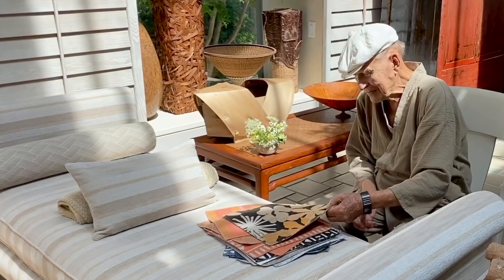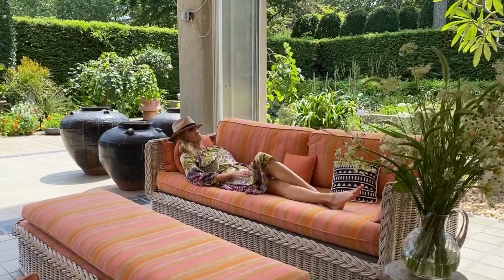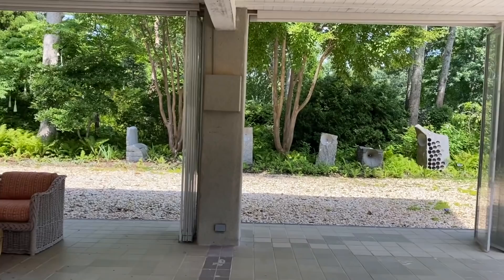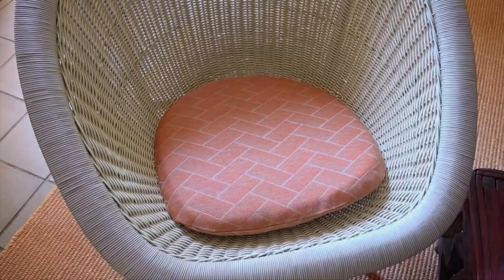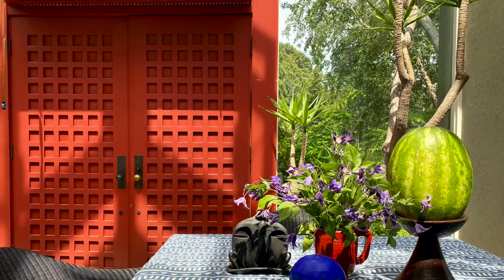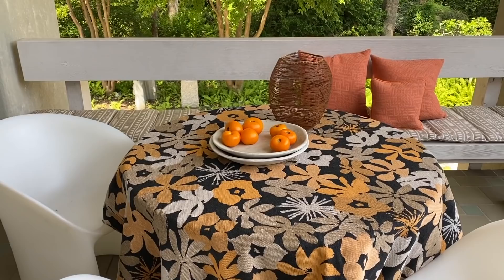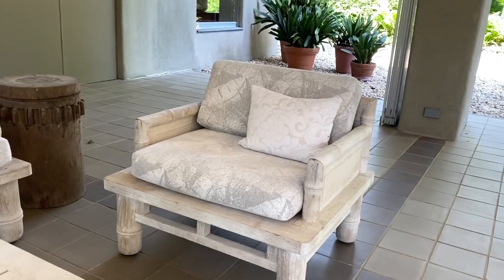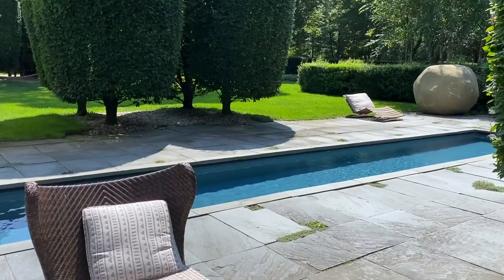At Home with Jack Lenor Larsen at LongHouse Reserve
Join us in East Hampton for a behind the scenes visit with legendary textile designer Jack Lenor Larsen in his celebrated home. In the world of textiles, Jack Lenor Larsen is an icon. As one of the most influential fabric designers of our lifetime, Larsen is much more than just a weaver. As a collector, curator, prolific author, advocate of the arts, supporter of artists and artisans and gardener, he has had untold influence on the creative community. With a background in architecture and a passion for craft, he pioneered distinctive modern designs based on ancient and global techniques that were eventually manufactured in 30 countries and are now featured in museums around the world. And while he is a major player in the Craft movement, he is also a visionary who has always known how to adapt, using new technology to bridge past and present. He was the first to design upholstery for airlines and to print pattern on velvet for furnishings. His extensive travels (he has been to Japan thirty-nine times) have fueled both his work, interests and his homes, perhaps most importantly, LongHouse, his residence in East Hampton, New York. A 16 acre reserve and sculpture garden open to the public, it “exemplifies living with art in all forms.”  And now Jack has designed, with Sunbrella, his first collection of performance fabrics, celebrating his love of outdoor living. You’ll be inspired, informed and entertained!! For more visit quintessenceblog.com